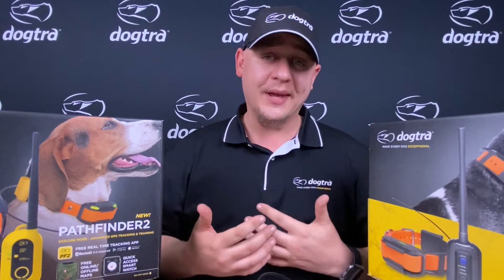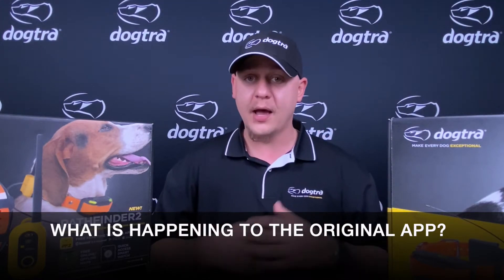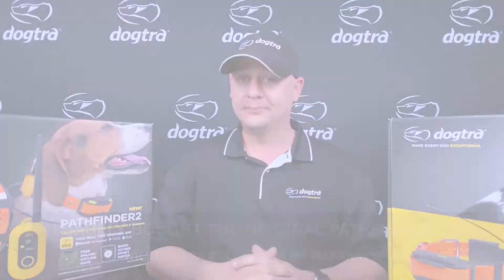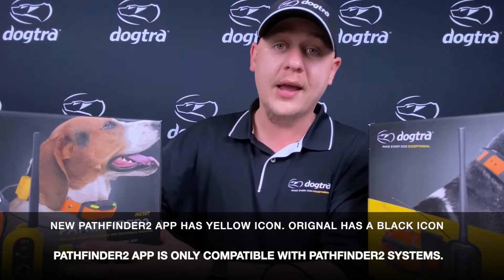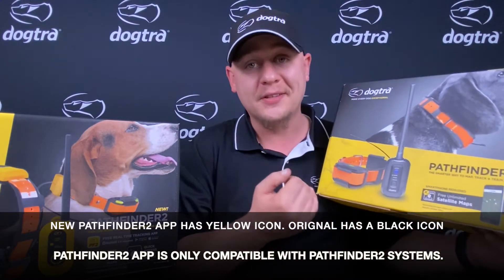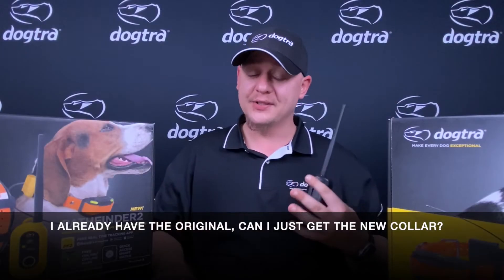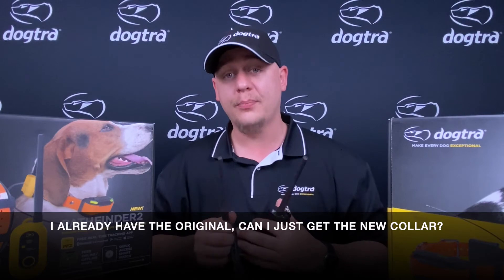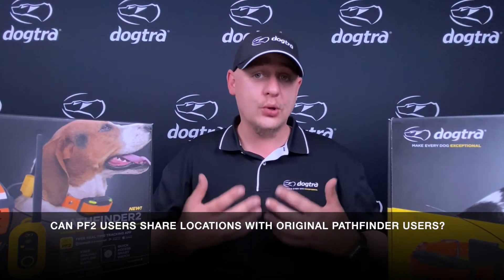FAQ | Dogtra PATHFINDER2 GPS Dog Tracking and Training System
Your most frequently asked questions on the NEW DOGTRA PATHFINDER2 System.

Chapters:
00:00 Introduction
00:17 What's happening with the original PATHFINDER App?
00:23 I barely bought the original PATHFINDER. What now?
00:35 Will the app still be free?
00:46 I have the original PF, can I just use the new PF2 App?
00:59 What is the compatibility?
01:33 I have the original PF, can I just buy the new PF2 collar?
02:09 Can PF2 users share locations with PF users?

Dogtra PATHFINDER2 GPS Dog Tracking and Training System
Free App with NO Monthly Subscription
$429.99

*New PATHFINDER2 System is only compatible with the PATHFINDER2 Series Systems*

PATHFINDER2 App Phone Requirements: iOS 12.1 or Android 6.0 and above and devices must include Bluetooth 5.0 and up.

New PATHFINDER2 System Features:
• New GPS Connector with E-Collar Function Button
• New GPS Receiver with Pager Vibration & LED Locate Light
• New Receiver Lock Mode
• New Sleep Mode
• New E-Collar Functions: Pager Vibration & LED Locate Light
• New USB 5V Charger

New PATHFINDER2 App Features:
• New FREE PATHFINDER2 App with updated user interface
• New Smart Watch compatibility:
o Now available on Samsung Galaxy Watch4 Series
o Apple Watch Series 5 and above
• Free maps powered by MapBox
• New Fence Modes: Mobile-Fence , Geo-Fence and NEW E-Fence

Compatibility:
App: PATHFINDER2
Systems: PATHFINDER2 Receiver, PATHFINDER2 TRX Receiver, PATHFINDER2 GPS Connector

About Dogtra PATHINDER2
Explore more with you dogs on all outdoor activities from hiking to hunting with the newest GPS Dog Tracking and Training System. The new Dogtra PATHFINDER2 is a complete GPS tracking and training system featuring a newly redesigned FREE real time tracking and training app, tracking up to 21 dogs within a 9-mile range.* The new PATHFINDER2 system features the latest in dog tracking collars equipped with E-Collar training functions now including a LED Locate Light and Pager Vibration. The new GPS Connector is designed with a new E-Collar Function button for quicker response.

The PATHFINDER2 works with a FREE app based dog tracking system with no monthly subscription required, allowing users to track and train their dogs straight from their phone featuring offline maps access with no signal required. The app allows users to: share locations, create custom fences, customize activity modes and access e-collar training features, battery saving sleep mode, lost collar lock, a lost GPS Connector locator and more. Smart watch users can now track their dogs from their watch with quick access to the extended PATHFINDER2 dog tracking app that is available for Apple Watch Series 5 and Galaxy Watch4 and above. The Dogtra PATHFINDER2 App requires the Dogtra PATHFINDER2 system to operate. *Range may vary depending on the surroundings.